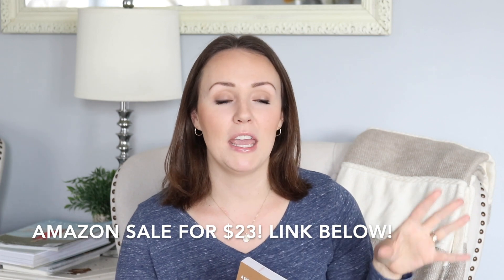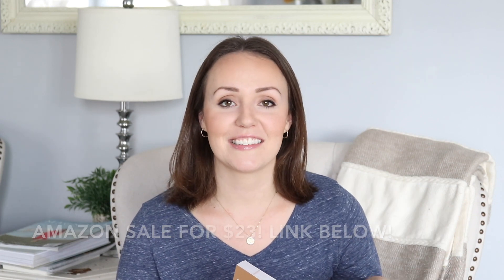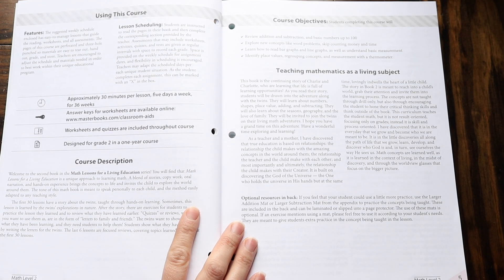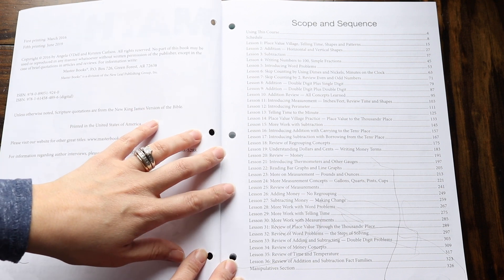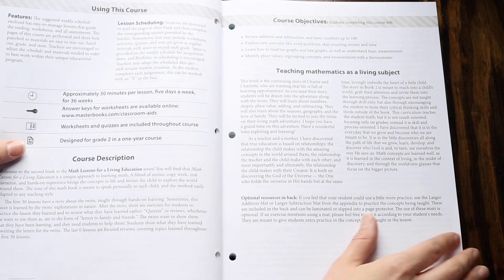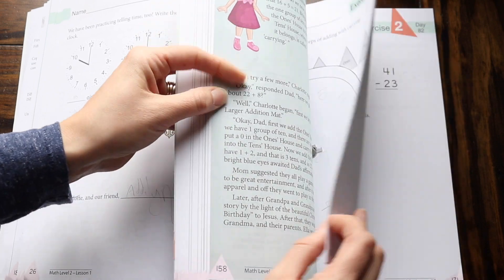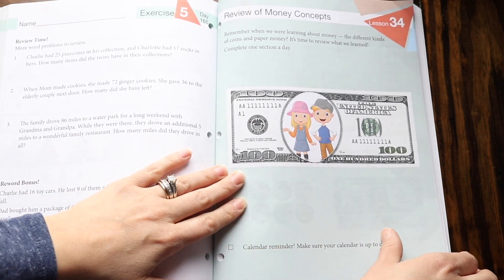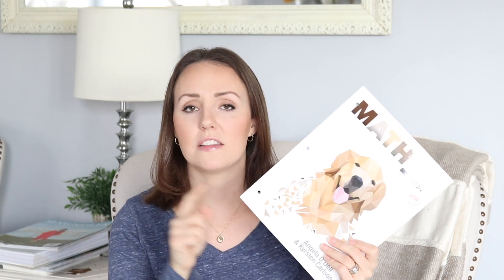MATH LESSONS FOR A LIVING EDUCATION // MATH LESSONS FOR A LIVING EDUCATION LEVEL 2 | HOMESCHOOL MATH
Let's take a look inside this very popular homeschool math curriculum, math lessons for a living education. This homeschool math curriculum has a Charlotte Mason flare to it and is a nice and gentle approach to math. I really love math lessons for a living education for the early elementary years because of how simple and short the lessons are. I think it's so important to keep children interested and engaged in math and not bogged down by long lessons and a ton of work.

Helpful Links:
Math Lessons for a Living Education Level 2: ON SALE!

Links & FAQs
Favorite Homeschool Supplies:
-Games-
Color Code Game
Peek a Boo Bunny
Counting Bears
Wooden Marble Track(My kids LOVE this one)
Melissa and Doug Puzzles

-Supplies-
Primary Journals
Watercolor Paper
Julia Rothman Nature books

My favorite biblical resources/devotionals:
My Parallel Bible
Favorite One Year Bible
Mom Heart Moments Devotional
Fervent Prayer Strategy
Awaken Devotional
Treasure of Hope Devotional
Bible Highlighters